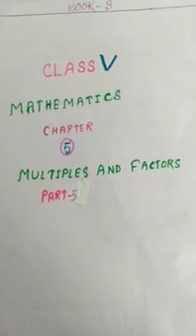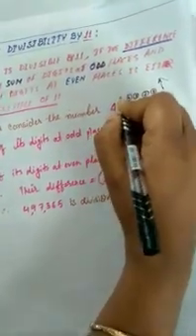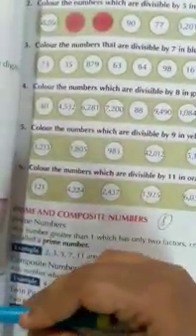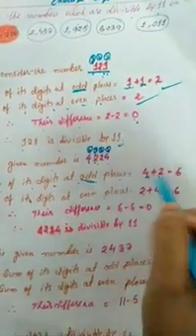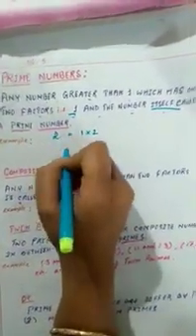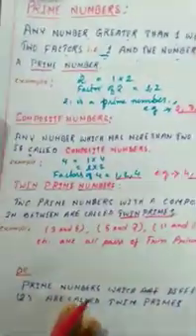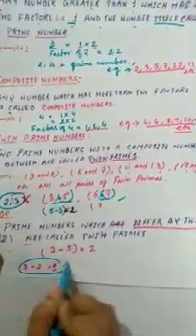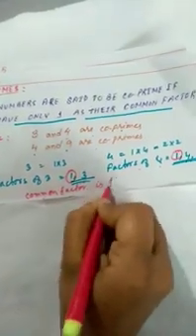Class V Mathematics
Explanation of Prime Numbers || Co-Prime Numbers || Twin Prime numbers || Exercise 5.2 Q6.